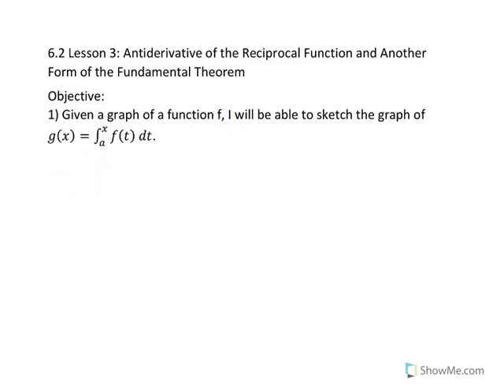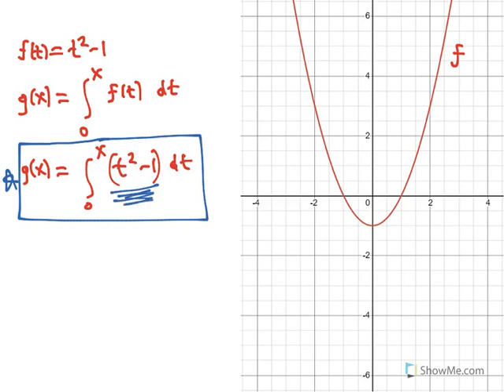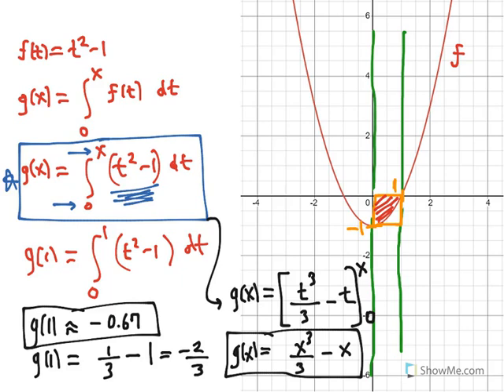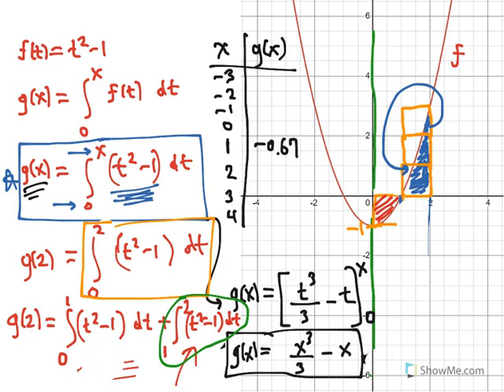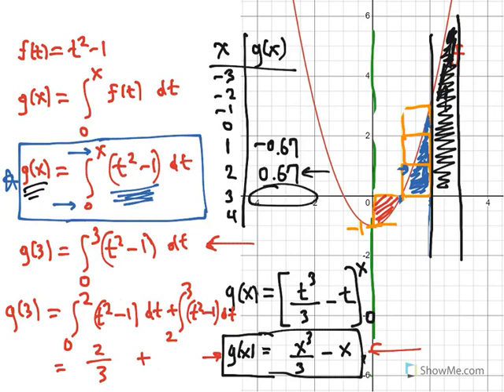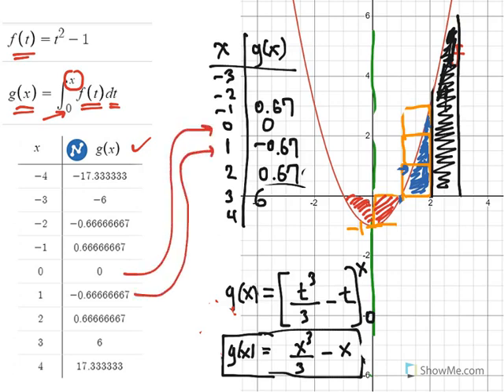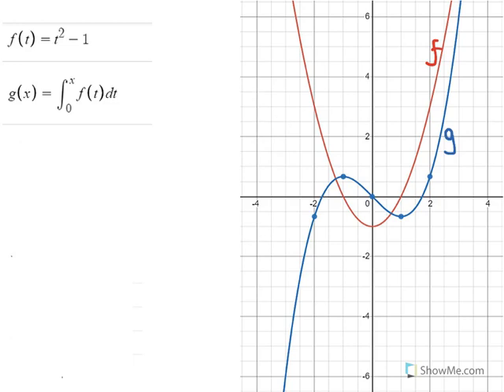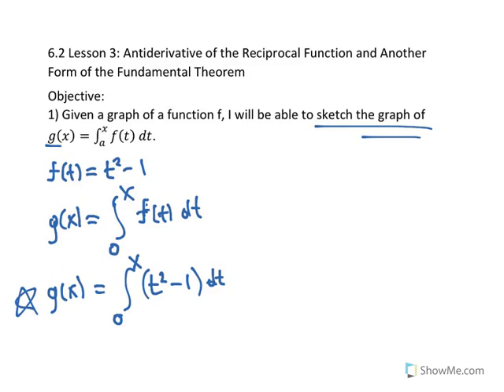Graphing a Function Defined Using a Definite Integral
2:13 Graph of f(t)= t^2 - 1
2:36 g(x) = The Definite Integral of f(t) with Respect to t from t=0 to t=x

3:32 Interpreting g Graphically as the Area Between the Graph of f and the t-Axis on the Interval Between the Limits of Integration

3:49 Evaluating g(1) Graphically
5:45 Evaluating g(1) Using the Fundamental Theorem of Calculus

7:55 Evaluating g(2) Graphically
11:59 Evaluating g(2) Using the Fundamental Theorem of Calculus

12:22 Evaluating g(3) Graphically
14:09 Evaluating g(3) Using the Fundamental Theorem of Calculus

14:32 Evaluating g(0)

14:51 Evaluating g(-1) Graphically
16:34 Evaluating g(-1) Using the Fundamental Theorem of Calculus

16:53 A Table of Values for g & Using it to Sketch the graph of g

20:33 h(x)= The Definite Integral of f(t) with Respect to t from t=0 to t=3x
21:22 Finding h'(x) Using the Second Fundamental Theorem of Calculus & the Chain Rule
22:29 Find h'(2)